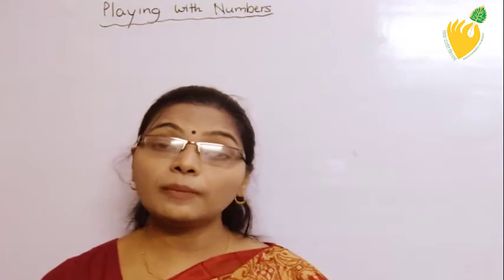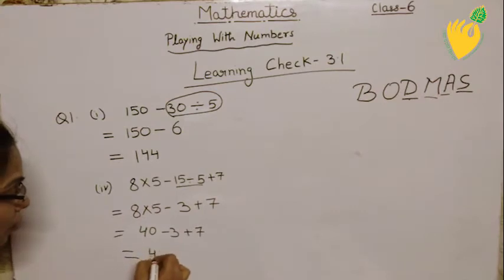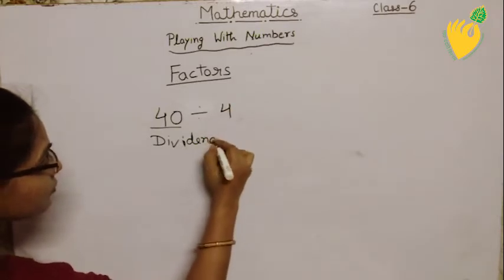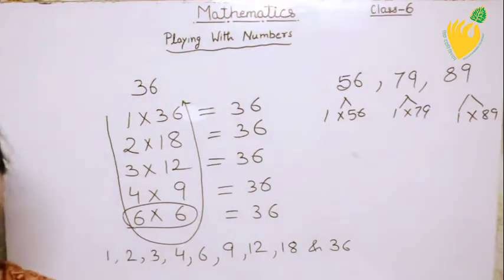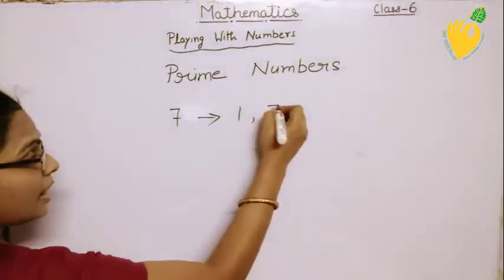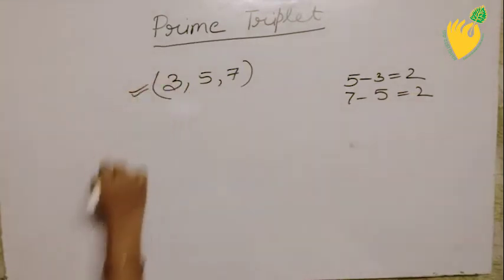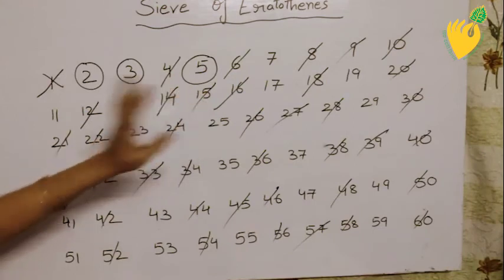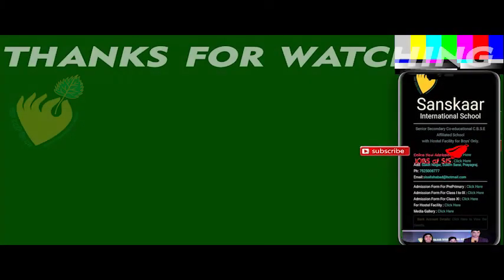July 9, 2020